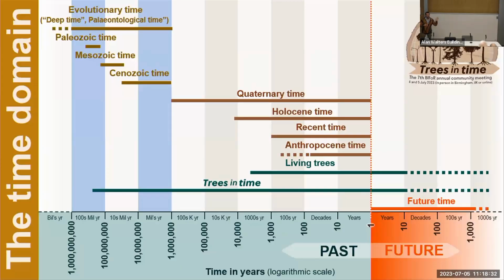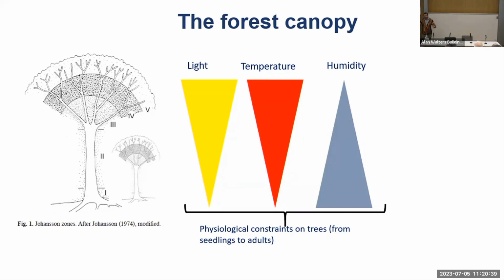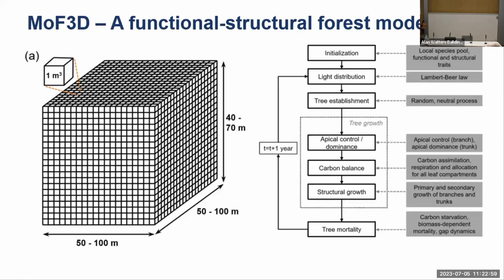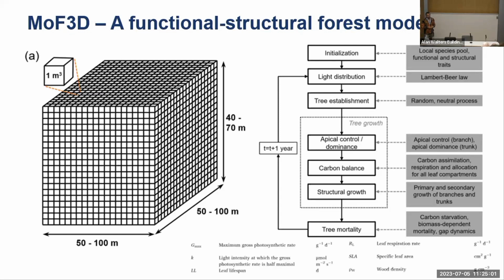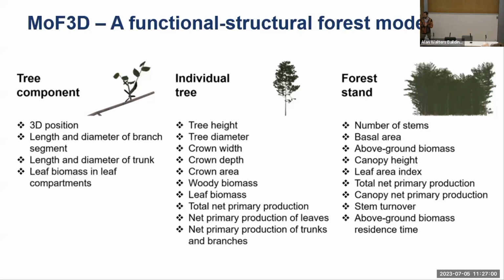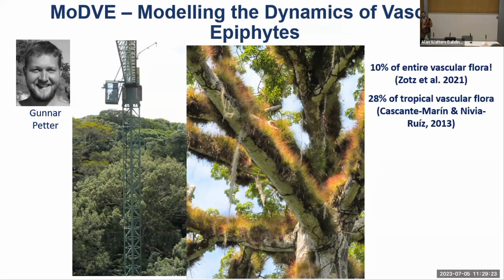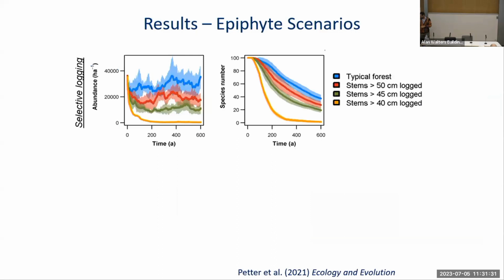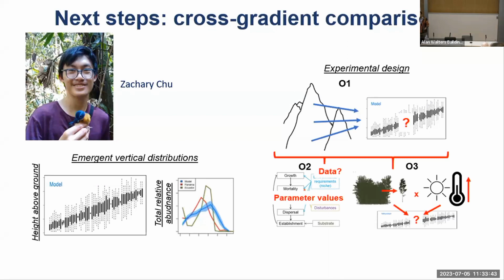Juliano Sarmento Cabral Modelling 3D dynamics of forest canopies & communities of vascular epiphytes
Juliano Sarmento Cabral, University of Birmingham - Modelling 3D dynamics of forest canopies & communities of vascular epiphytes.

Recorded at the seventh BIFoR annual meeting 4 and 5 July 2023, Trees in Time